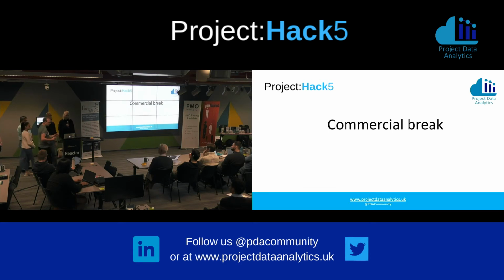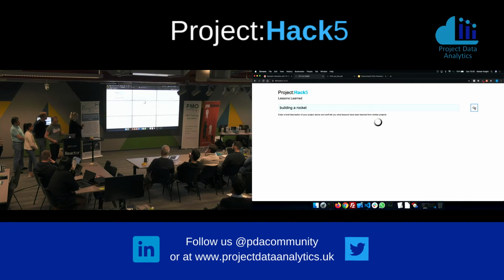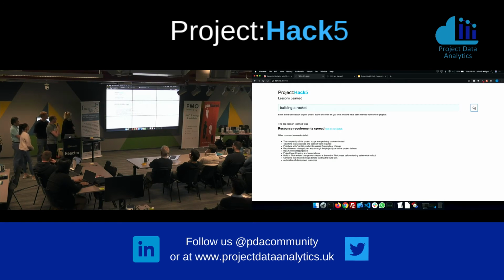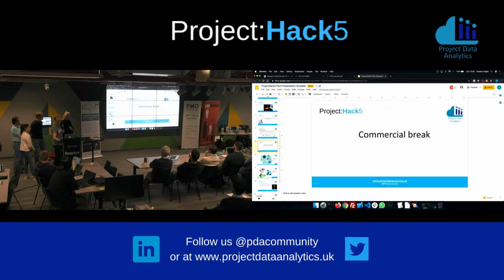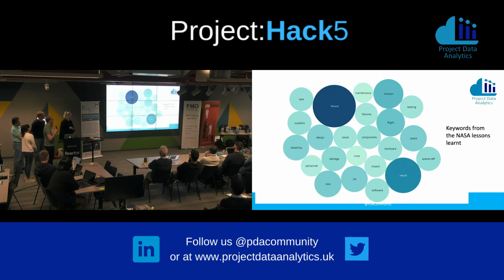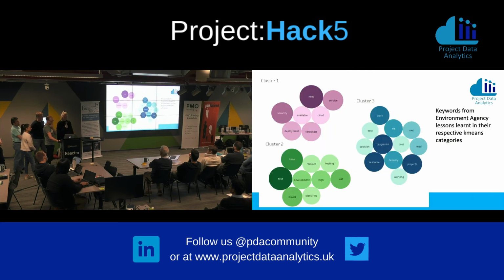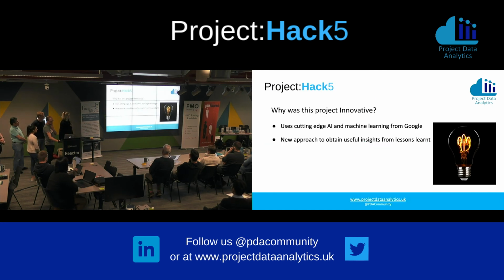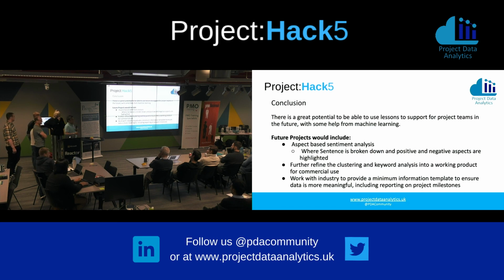The Advisors Challenge 4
Welcome to Project Hack 5!

There is a problem in industries with lessons learned as it is poorly managed and usually used at the end of a project when the team has disbanded.

The solution was gaining insights from unstructured lessons learned. The team found similarities between these lessons and grouped into categories using Google Universal Sentence Encoder and K-Means clustering. This was the back end to a created, functioning website that searches on similar lessons learned based on user input.
The general conclusion of this was that there is great potential to use lessons to support project teams in the future with help from machine learning.

With thanks to Projecting Success, SRM and PMO Learning for sponsoring this event as well as Microsoft Reactor for hosting us.